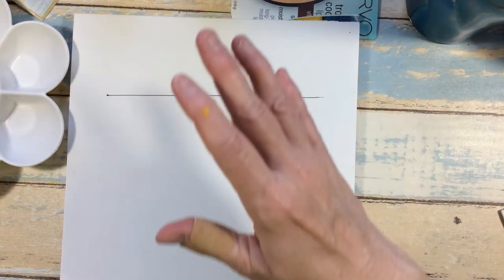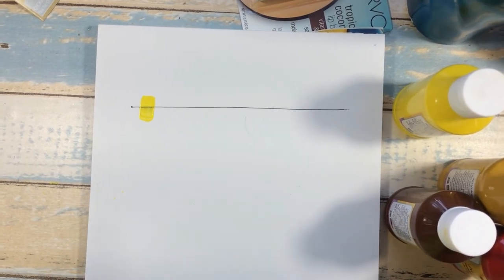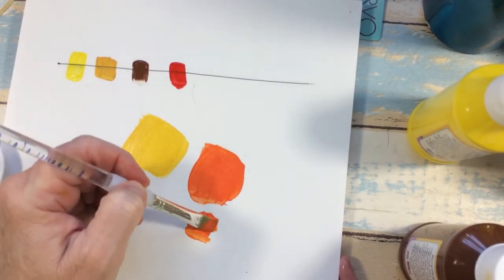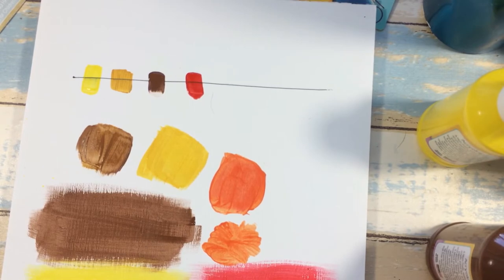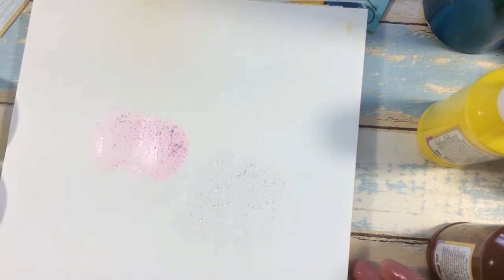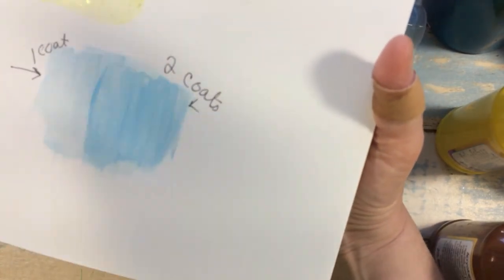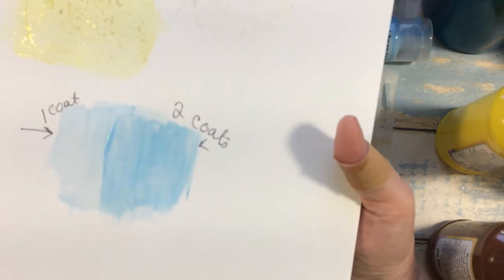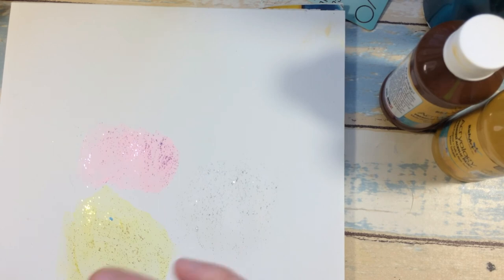DOLLAR TREE PAINT REVIEW CRAFTERS SQUARE..RICH ART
THIS VIDEO IS NOT FOR CHILDREN 18 AND OVER ONLY.
HI MY CRAFTY FRIENDS IN THIS VIDEO I AM TESTING OUT CRAFTER'S SQUARE PAINT, AND RICH ART PAINT THAT IS FOUND IN THE NEW CRAFTER'S SQUARE AREA OF THE DOLLAR TREE.

SEND
vial pay-pal friends and family